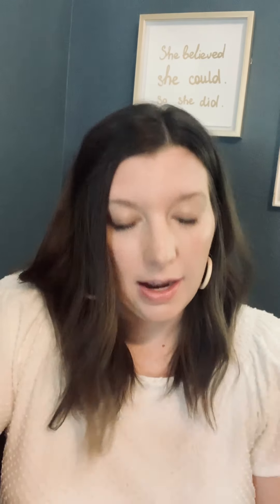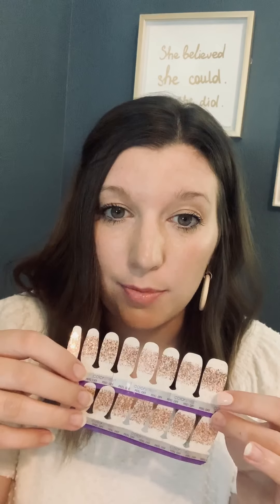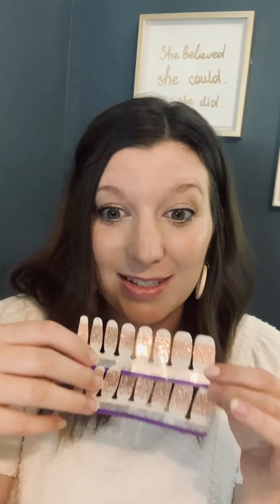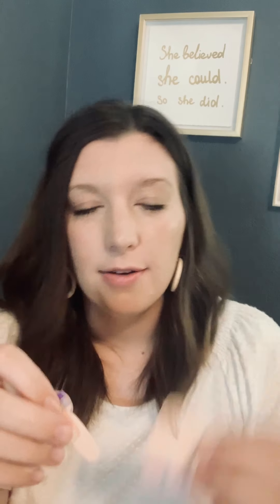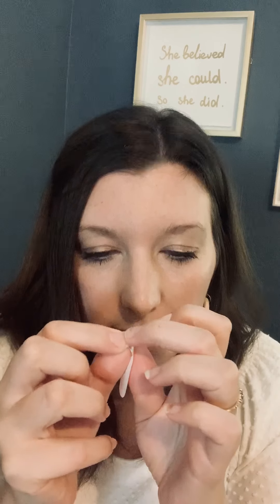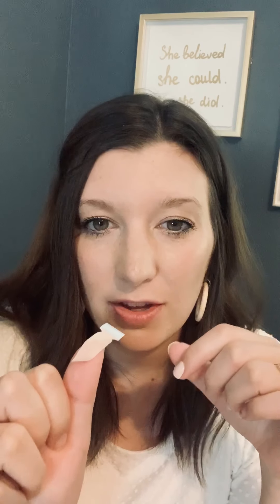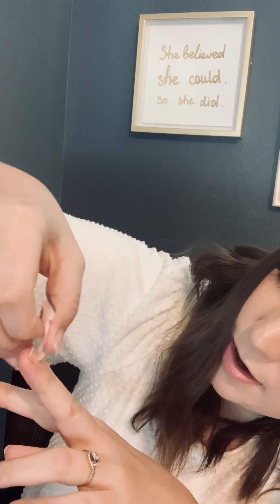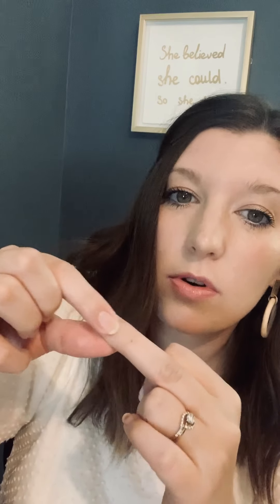How To Apply Color Street Solids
Let me show you how to quickly apply solid style color street nail polish strips! Easy peasy.